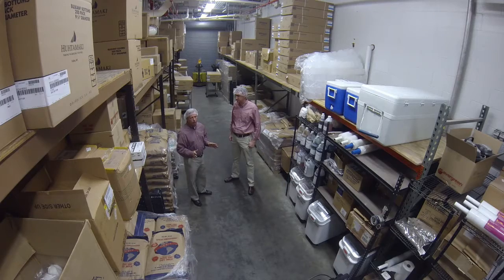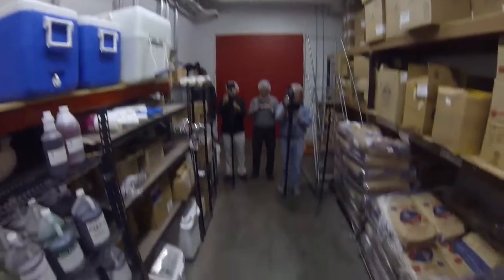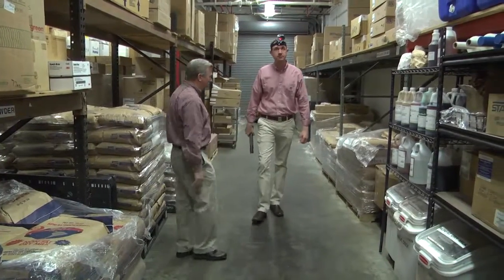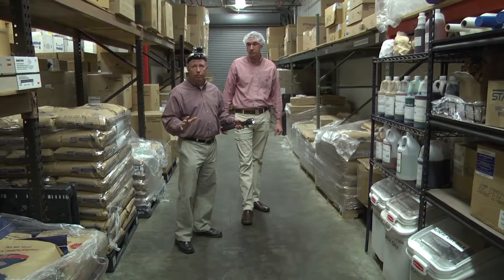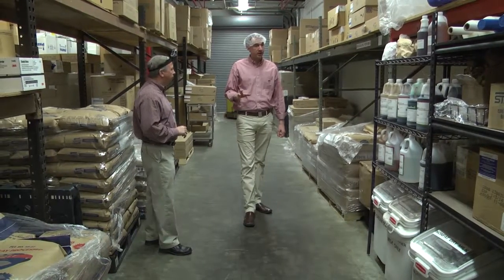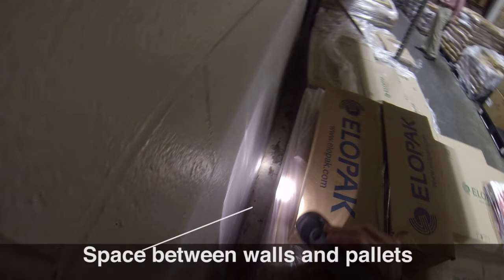Dairy Processing Pre-Requisite Programs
Course preview of what is to come in the Fall 2014 semester in FS 350 Intro to HACCP at NC State University.